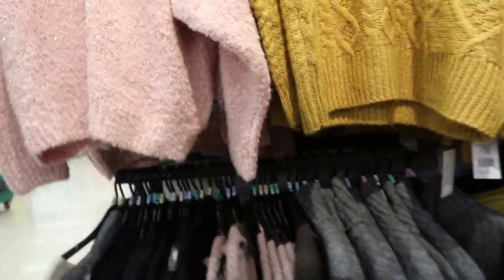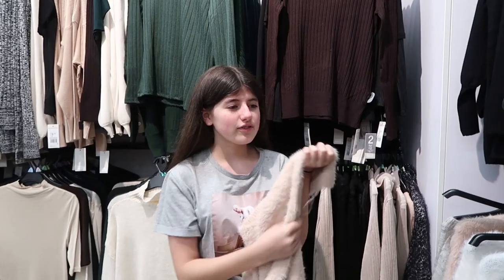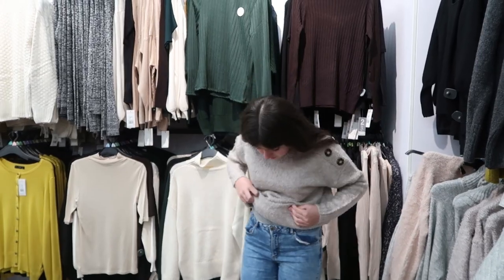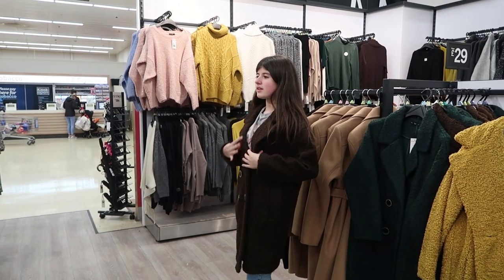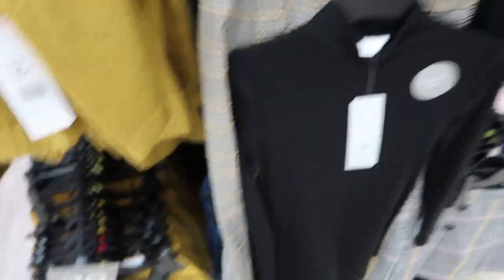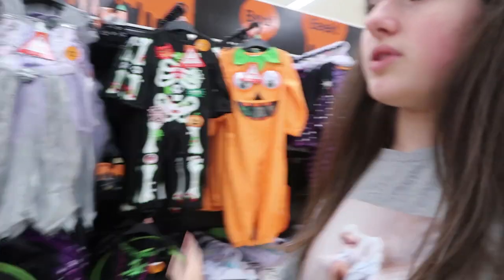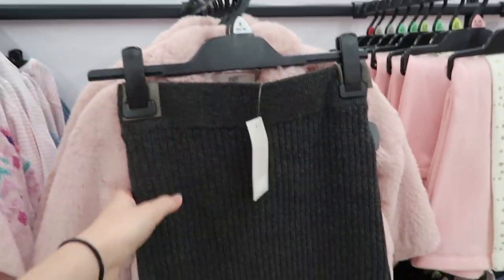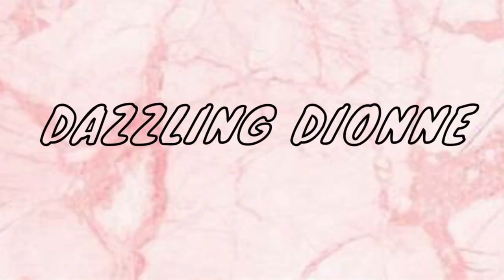WHAT'S NEW IN TESCO AUTUMN CLOTHING AND MORE| NOVEMBER 2019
Hi all my beautiful dazzlers welcome back to today video today i did what new in Tesco video.